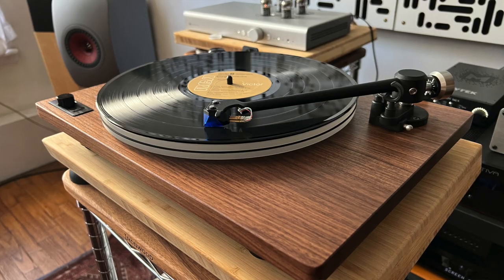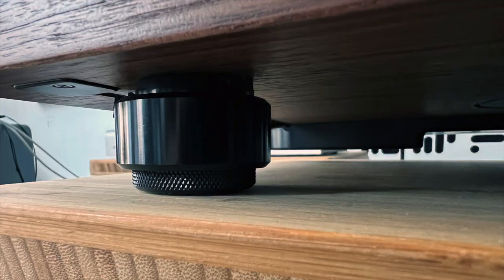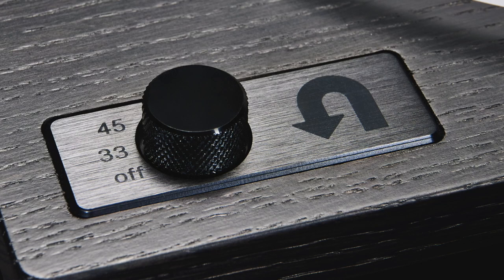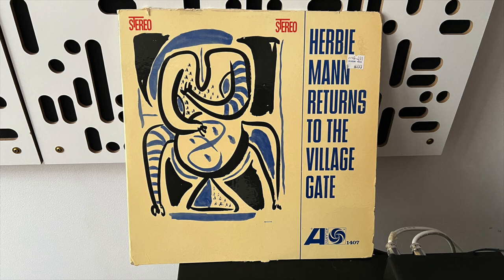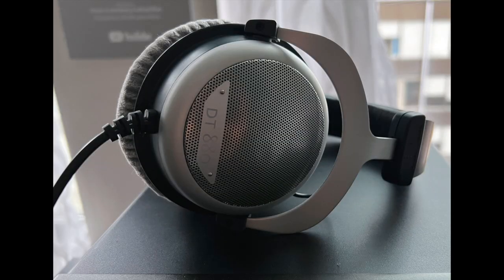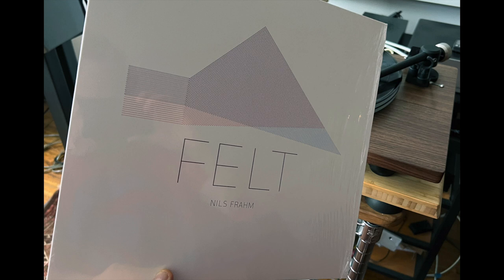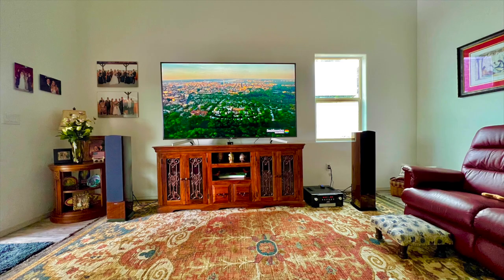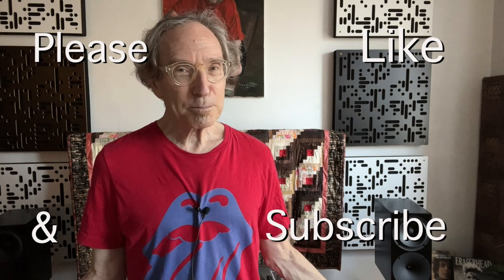U-Turn Orbit Theory -- VINYL RULES!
Steve Gets into the groove!

0:00 U-Turn Orbit Theory turntable
1:00 Theory features and Build Quality
5:54 Listening to the music
11:24 So Steve, what do you really think?
12:26 Audiophiliac Viewer System of the Day!
13:02 Outro